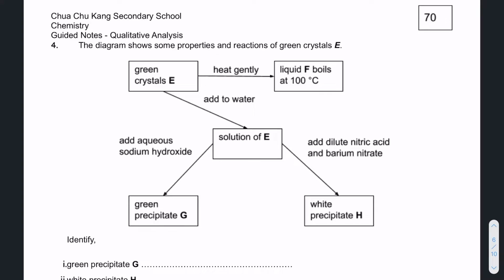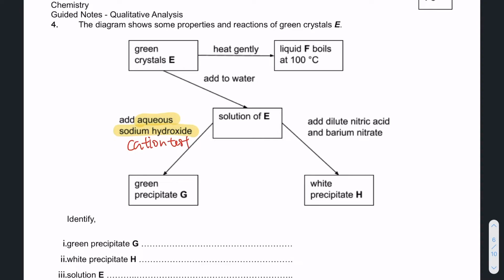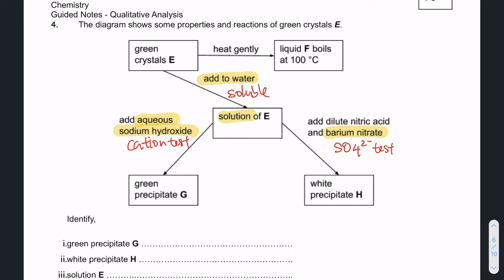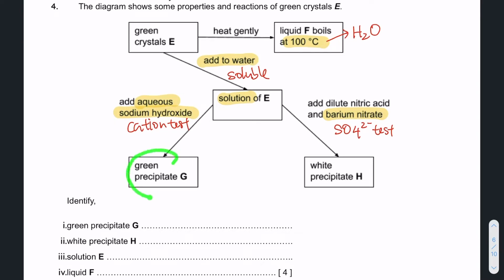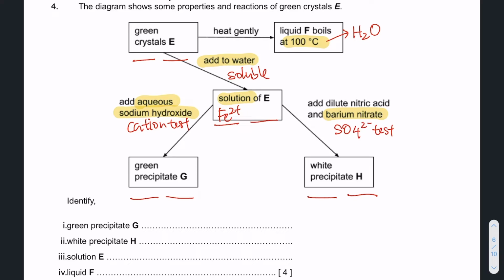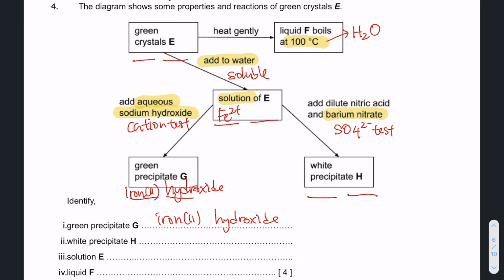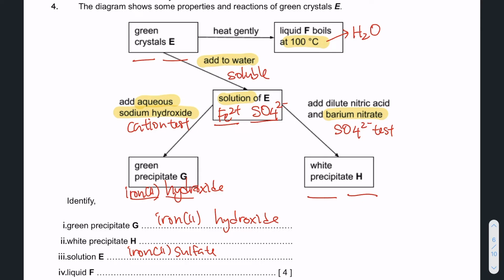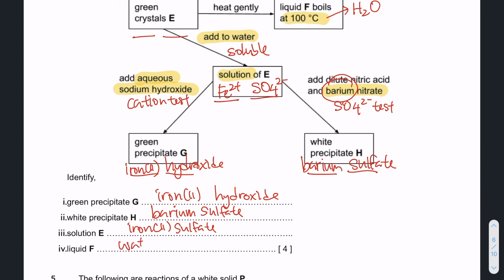QA WS 1 Q8